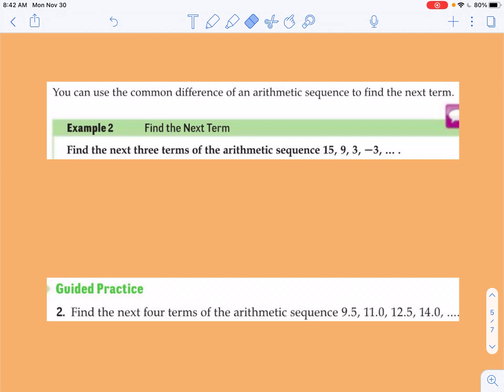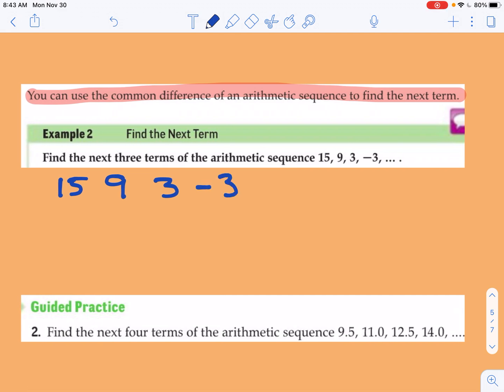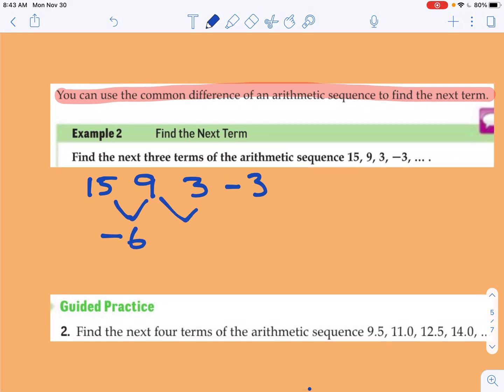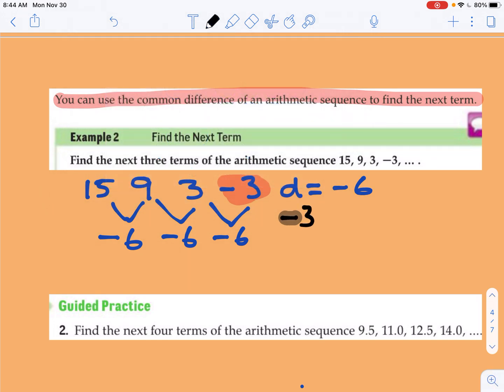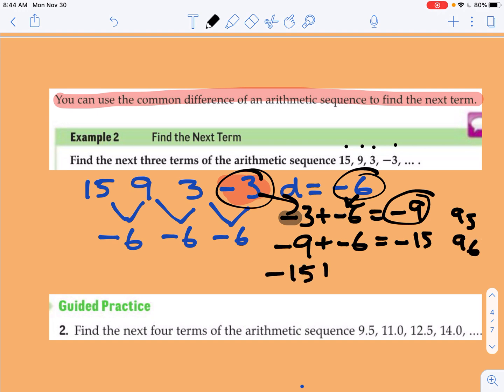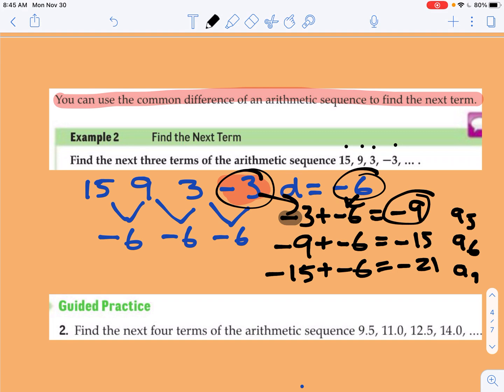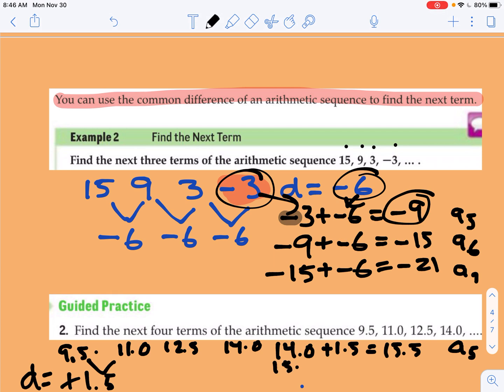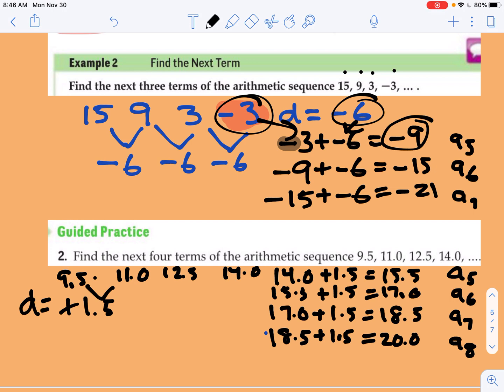Alg 3-6 Arithmetic Sequences - Find next Terms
Now that we know what these are, how do we use what we know about these to calculate what the next terms in the sequence are?